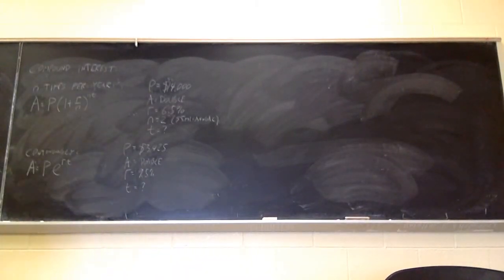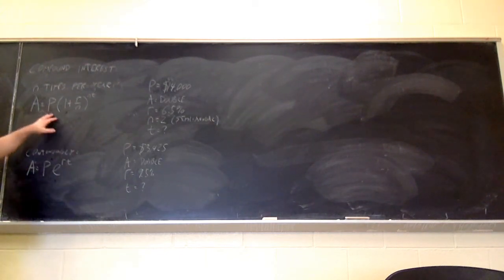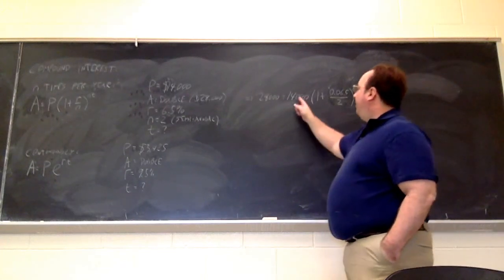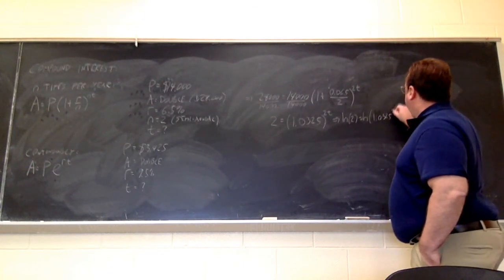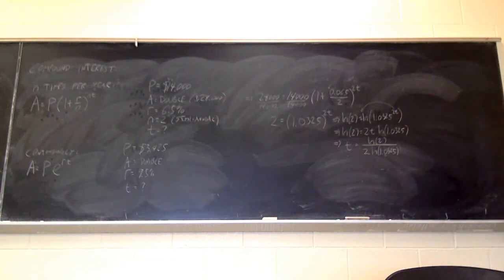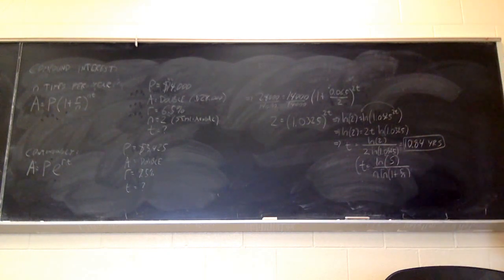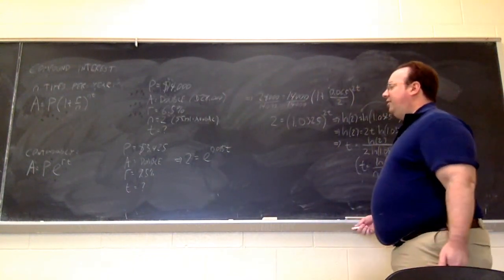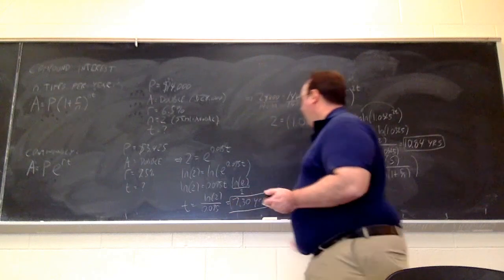MAT 102 5.2: Algebra of the Natural Logarithmic Function (Part 3)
Objective: Use properties of the natural logarithmic function to solve for time in compound interest problems